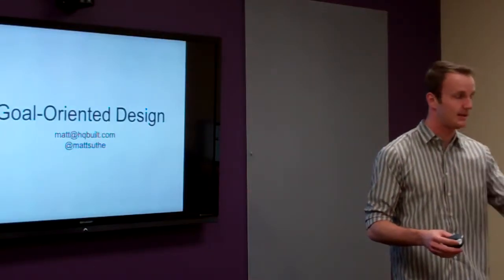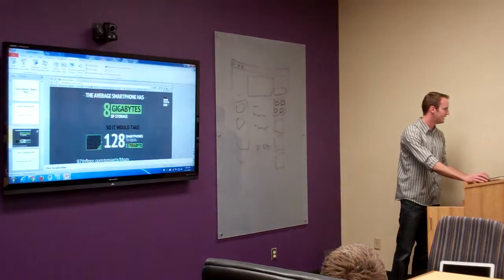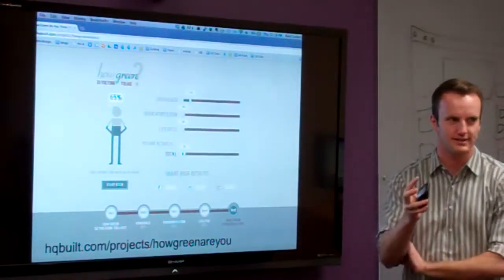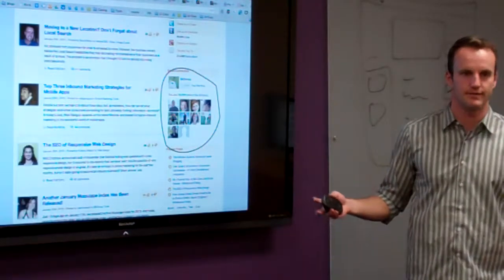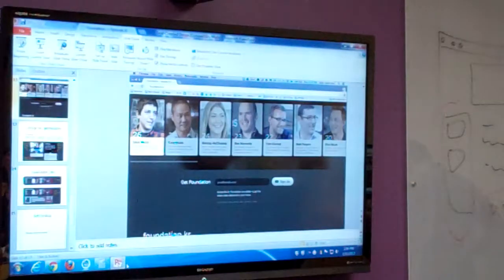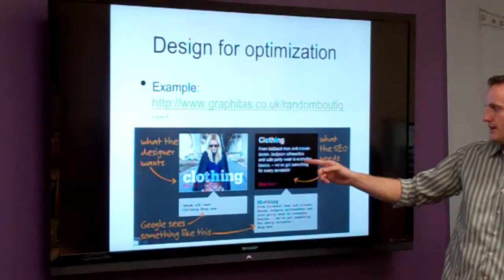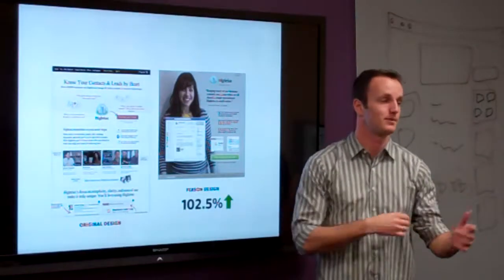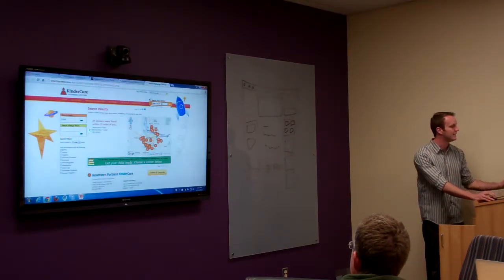Week3 videolecture Sutherland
Week Three of The User Experience class, Spring 2013.  Matt Sutherland.